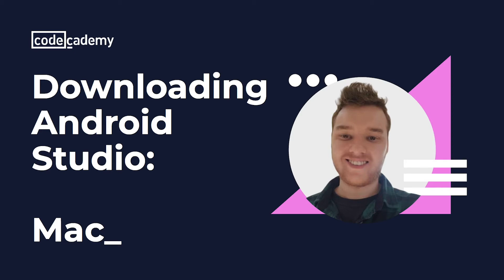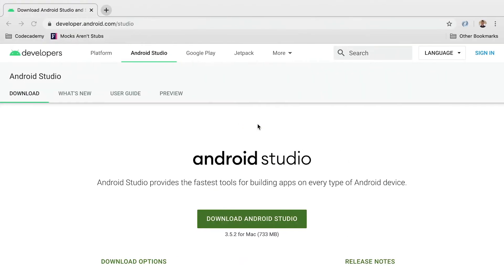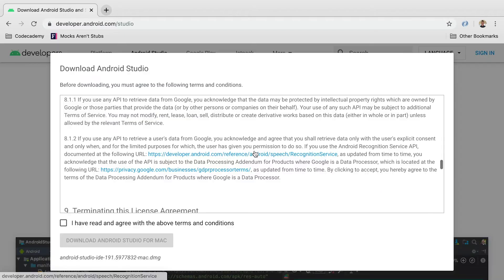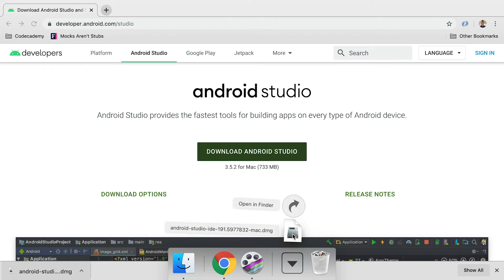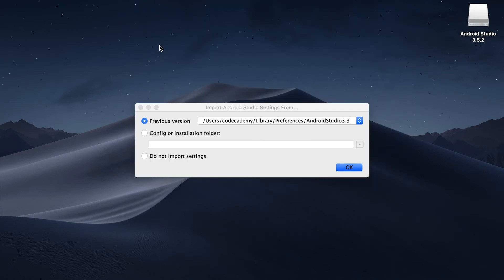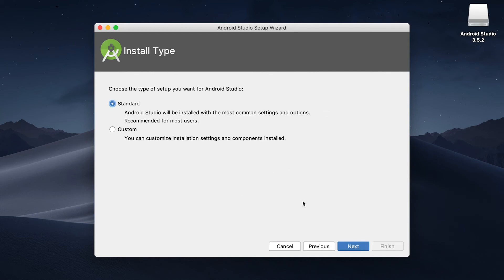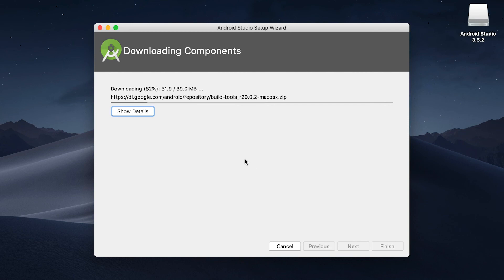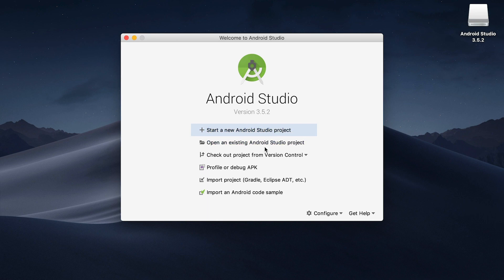How to Download Android Studio: Mac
Getting started with Android Studio? We’ll show you how to download Android Studio to your Mac computer.

Android Studio is an integrated development environment created by Google. Once you download it to your computer, you can use it to create Android apps.